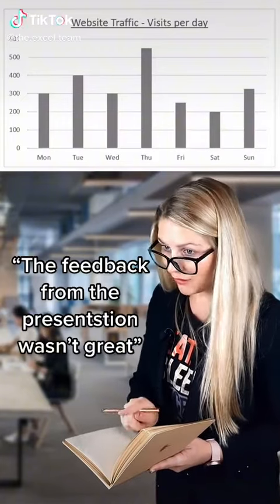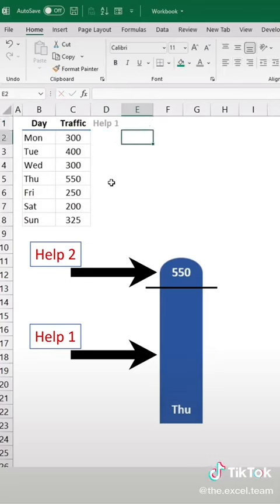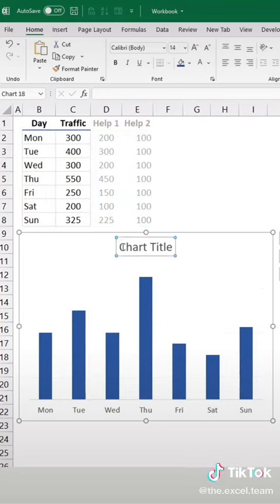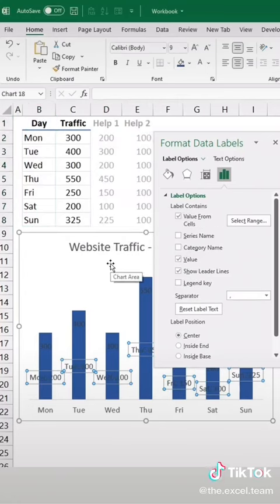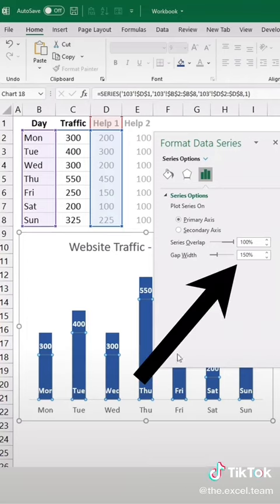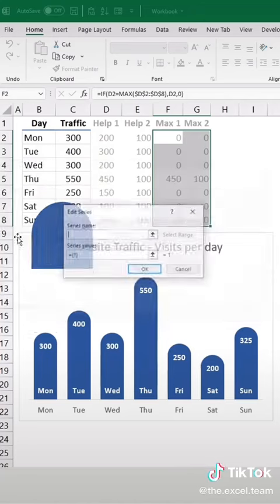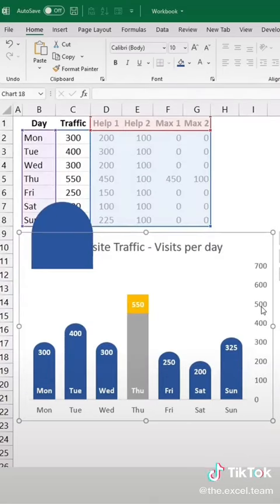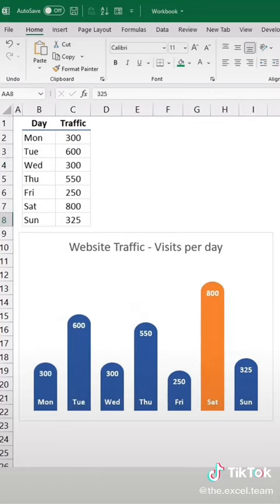dynamic excel chart graph